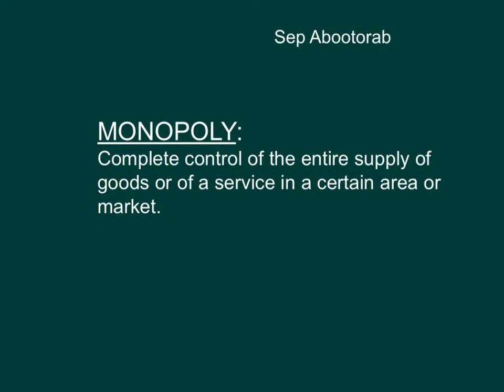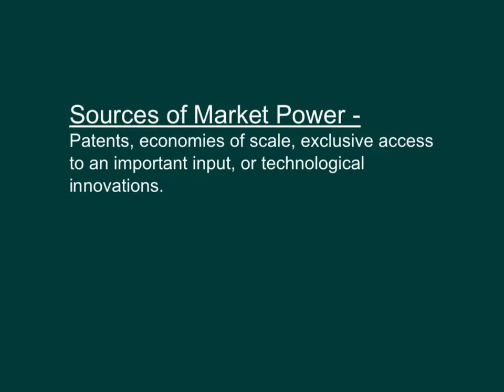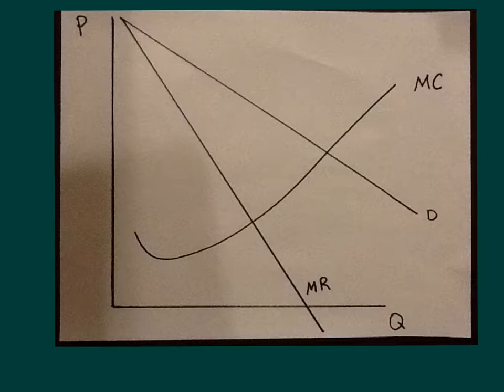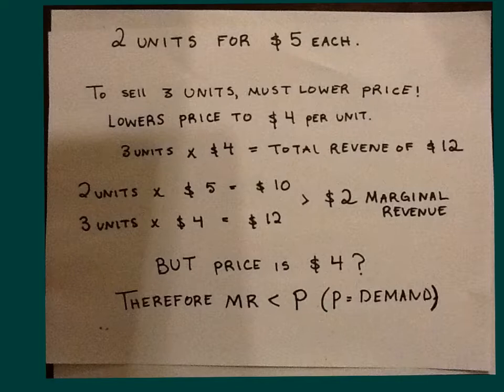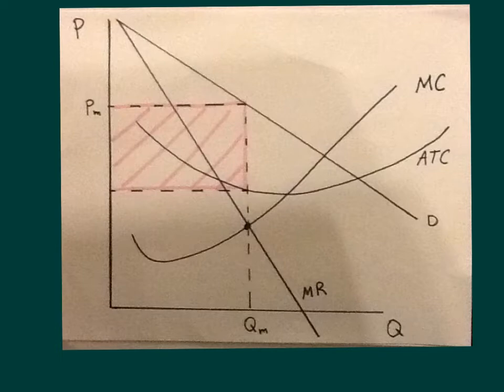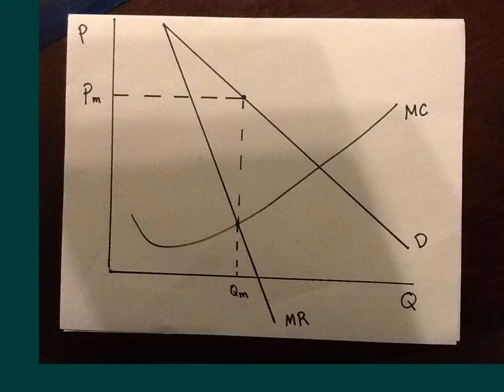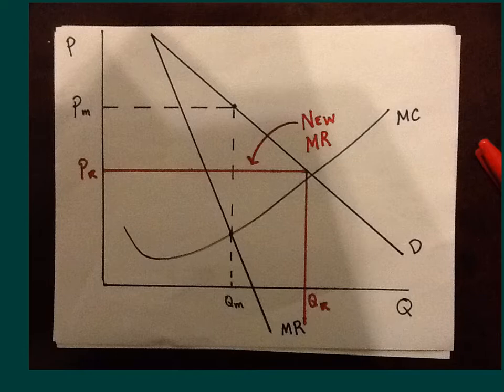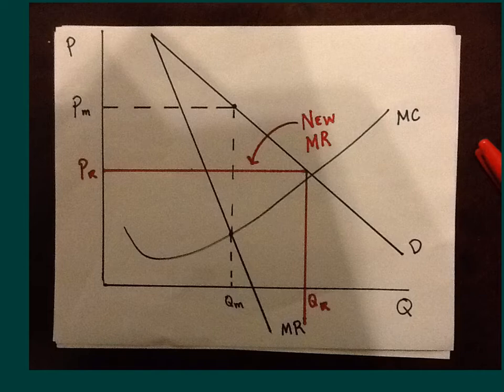Monopoly - Microeconomics Project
Micro project. Enjoy.